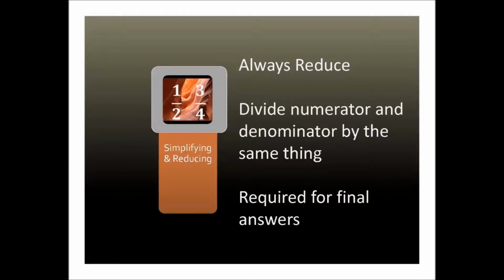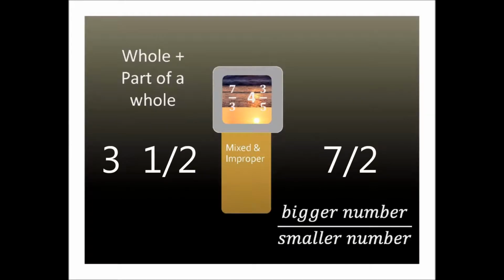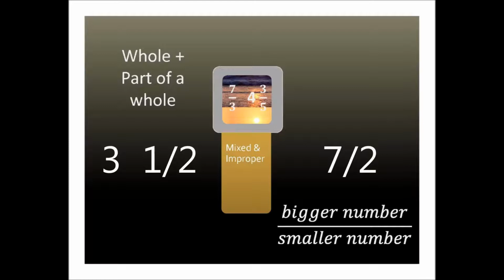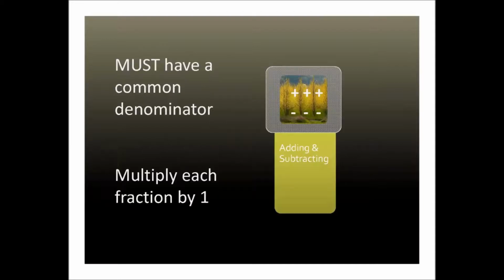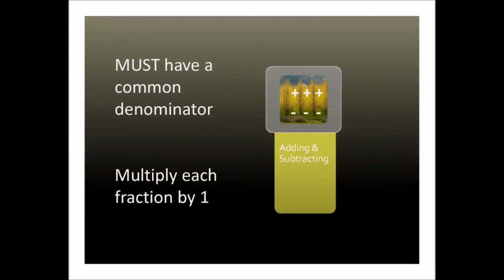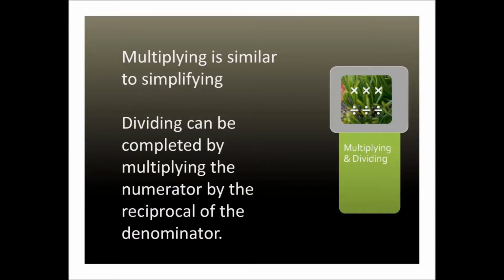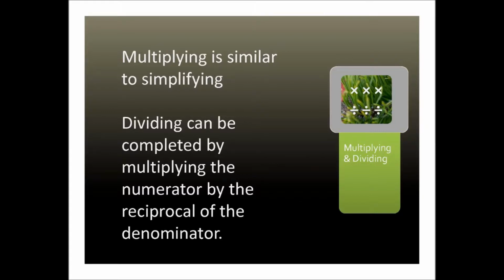Webquest video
Fraction video for webquest